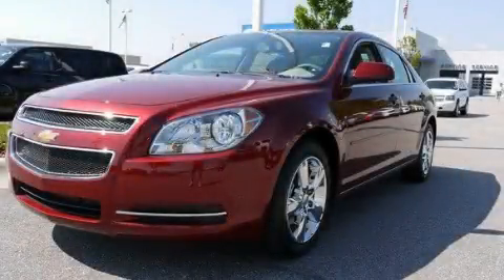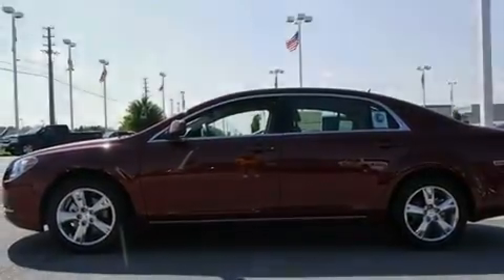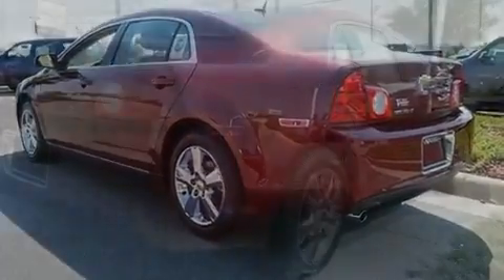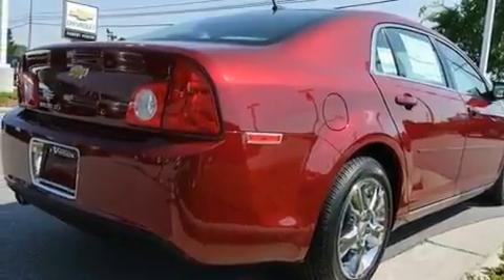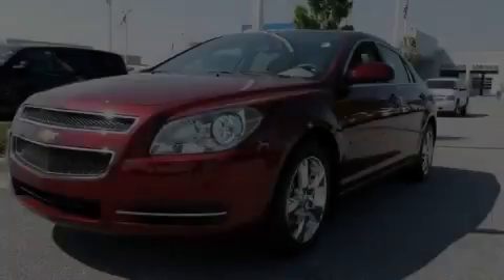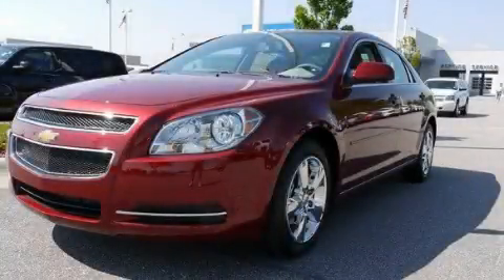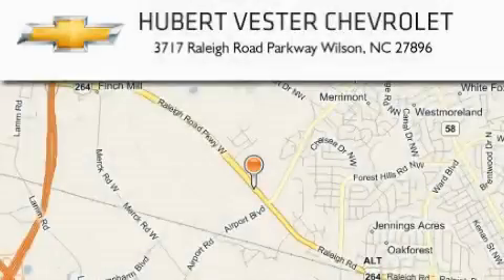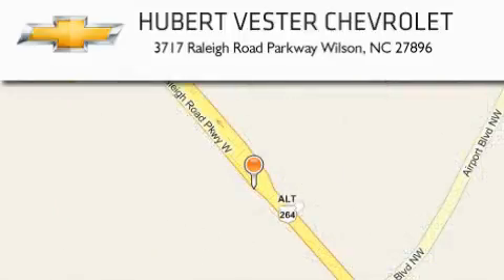2011 Chevrolet Malibu Smithfield NC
Year : 2011

 Make : Chevrolet

 Model : Malibu

 Engine : Gas 4-Cyl 2.4L/145

 Trans . : Automatic

 Exterior : Red Jewel Tintcoat

 Miles : 47

 Interior : Titanium

 3717 Raleigh Road Parkway

 2011 Chevrolet Malibu Wilson NC